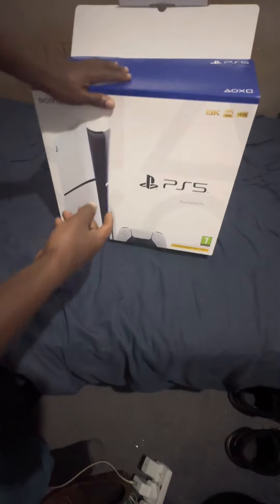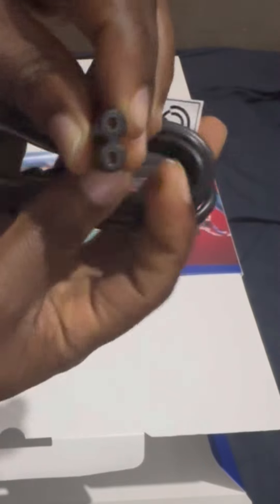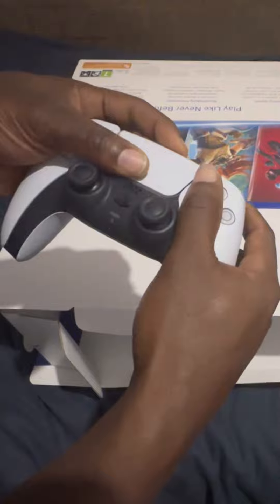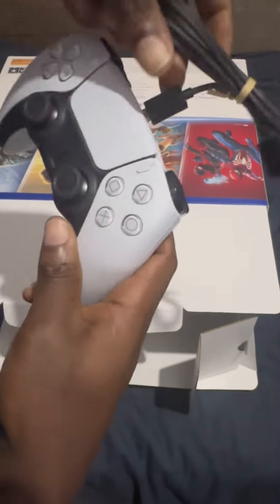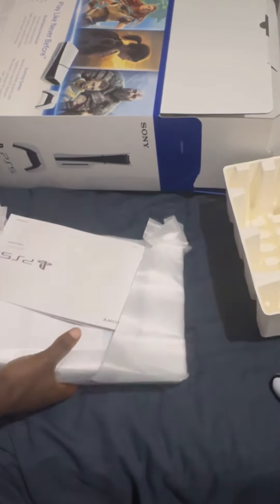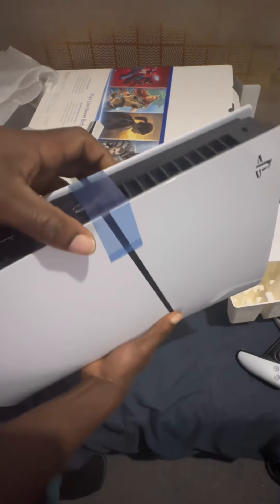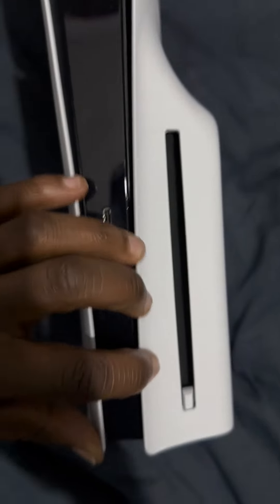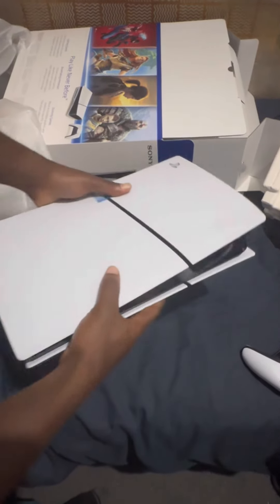My PlayStation 5 Slim Full Unboxing 😊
Amazing Christmas gift that I was NOT expecting at all!

This is the one